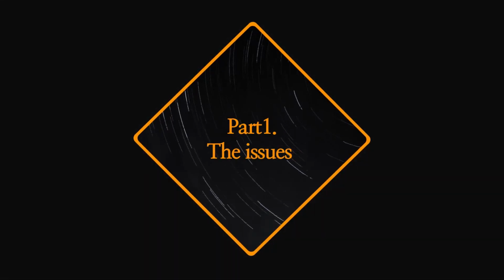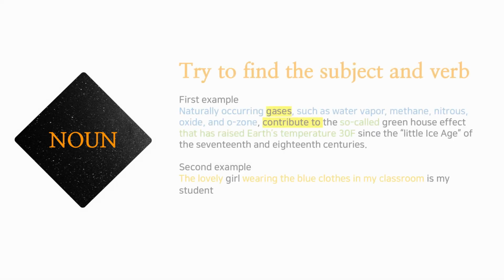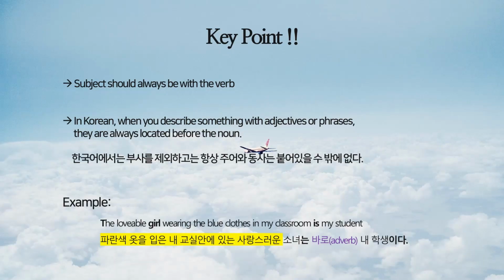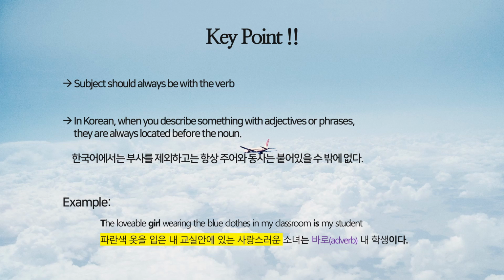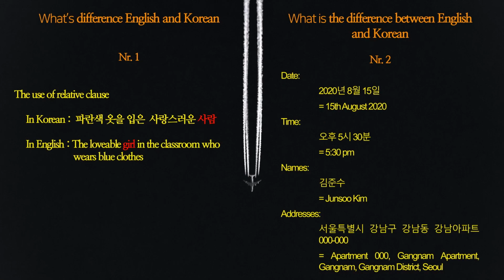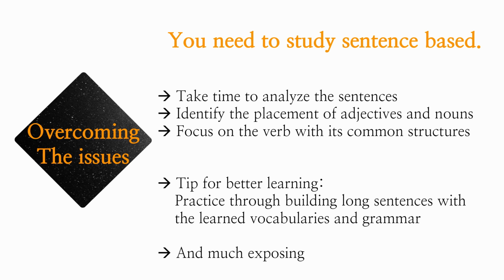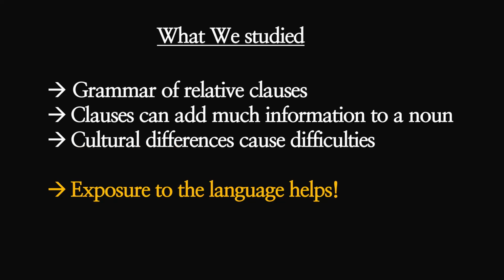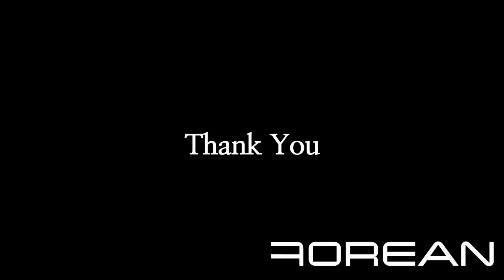Why you CAN'T make LONG Korean sentences | ㅋOREAN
In this video, we address the main problems that keep you at a beginner 3rd grade level of Korean. This useful advice will help you advance your Korean conversational and academic skills to the level of an intellectual adult!!